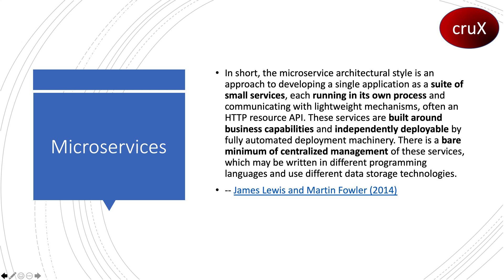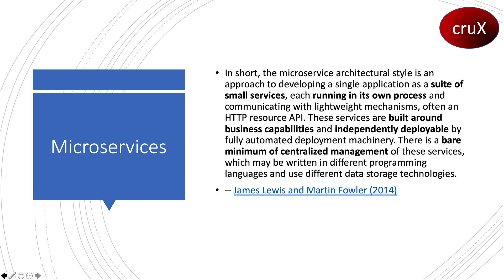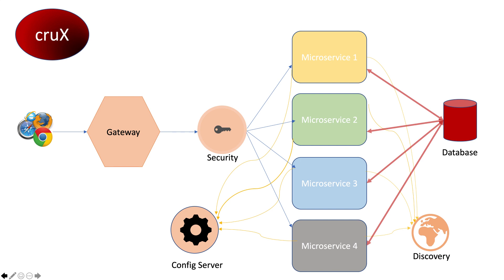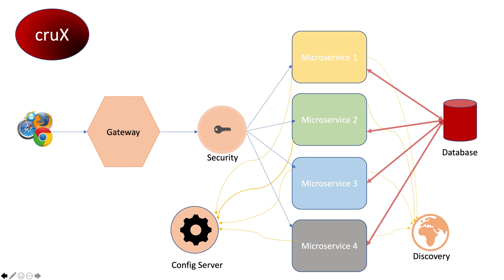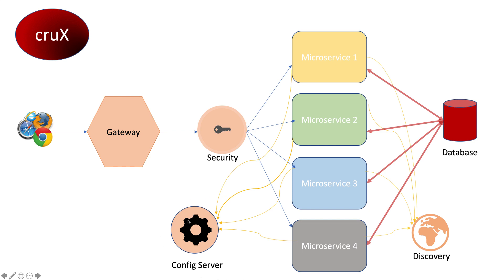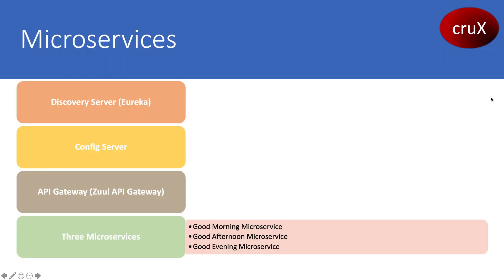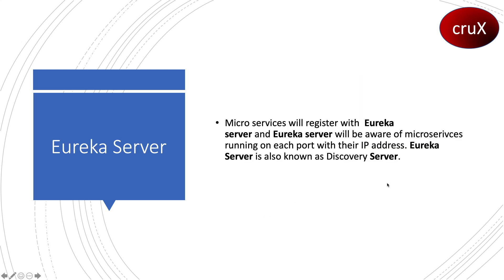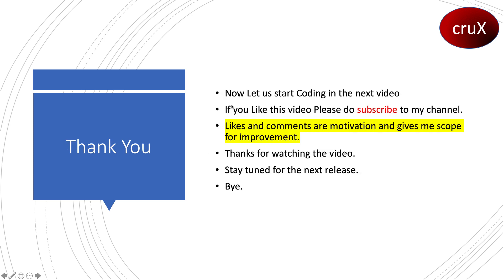Introduction to Microservices - Spring Cloud - Lesson 2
Watch our video to learn the basic concepts through an introduction to microservices. Check out the basics with a config server which serves the configurations from a repository along with three microservices and a gateway application that routes the request.